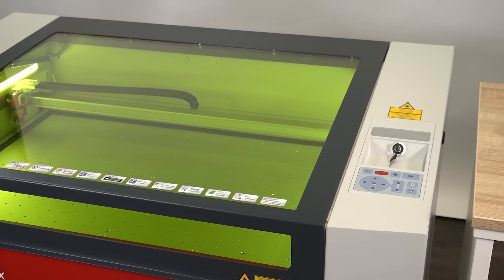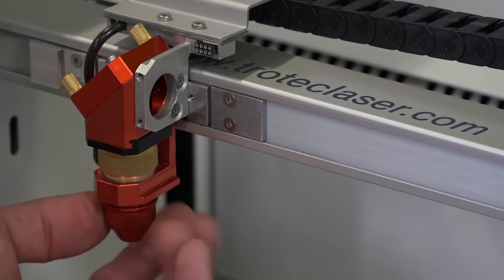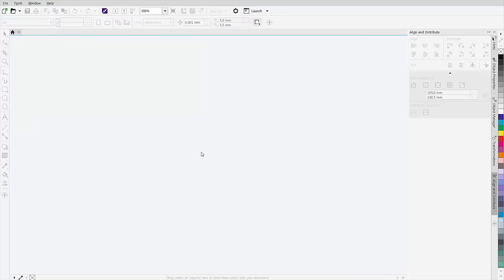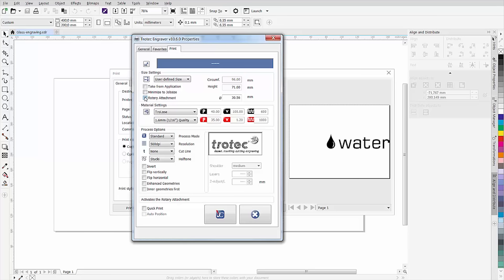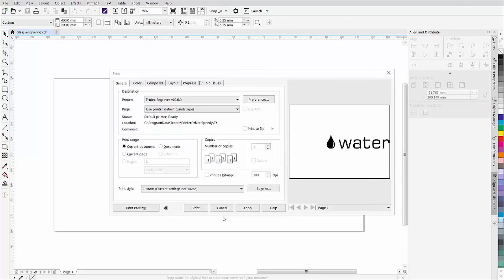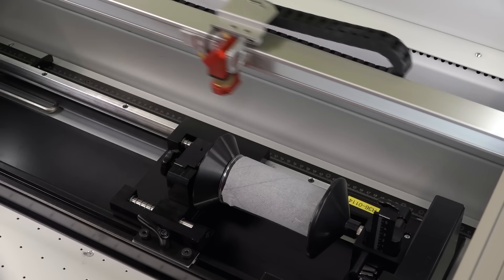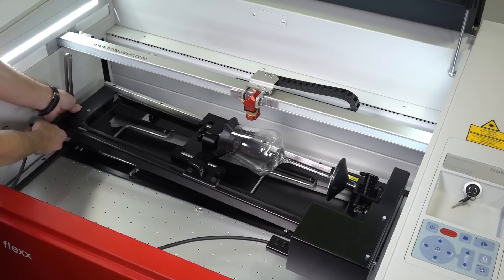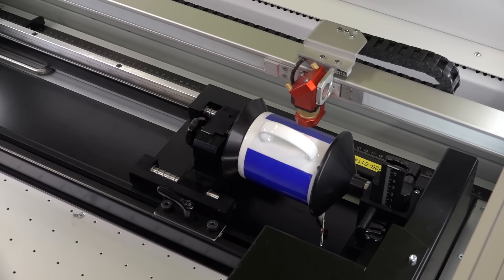Mastering 360° Engraving: How to Use a Rotary Attachment for Cylindrical Objects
🔧 Unlock the Full Potential of Your Laser: Rotary Attachment Mastery!
Dive into the world of 360° engraving with our step-by-step guide on using a rotary attachment for cylindrical objects. In this video, we'll showcase the versatility of the rotary engraving attachment on a Speedy laser, demonstrating how to process drinking glasses, cups, vases, bottles, and more.

Discover the transformative power of the rotary attachment as we walk you through the process of achieving 360° laser engraving. Whether you're a seasoned laser user or a beginner, this video is your go-to resource for mastering the art of cylindrical object engraving.

For more details, exclusive content, and to stay in the loop with the latest laser innovations, visit our